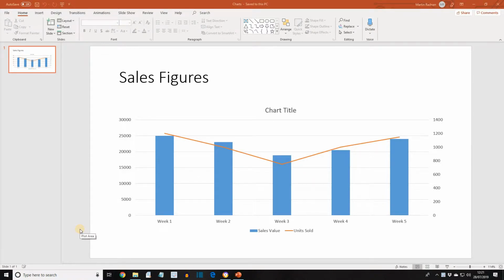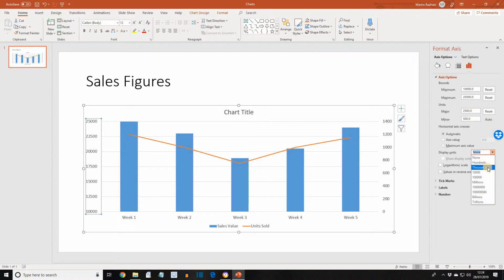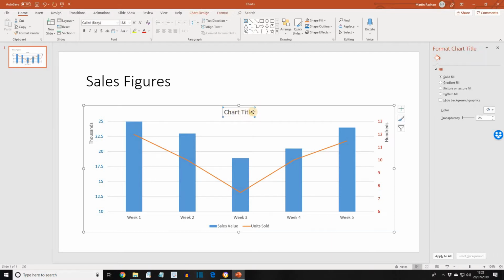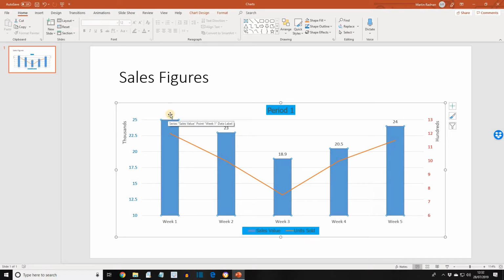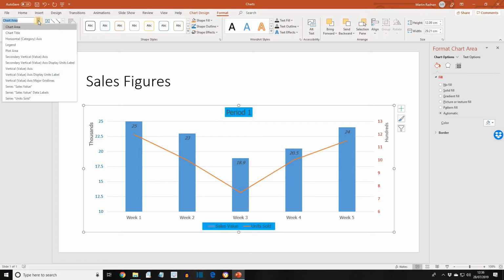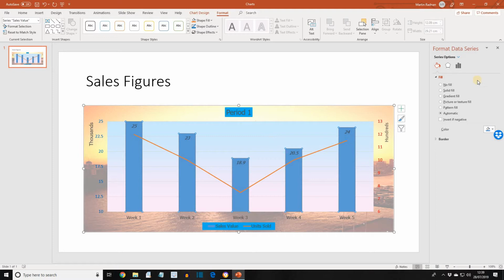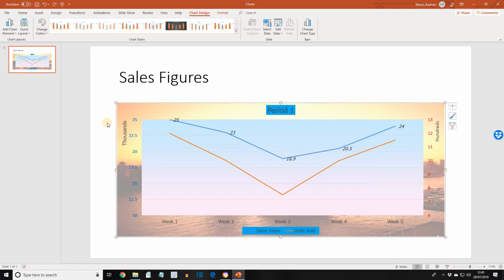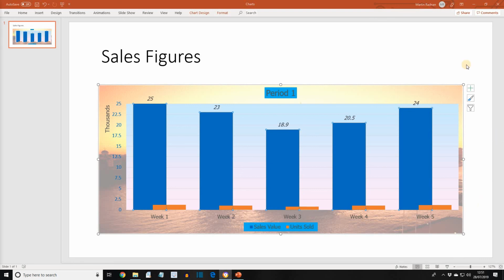ECDL Advanced PowerPoint Lesson 26 Editing Charts